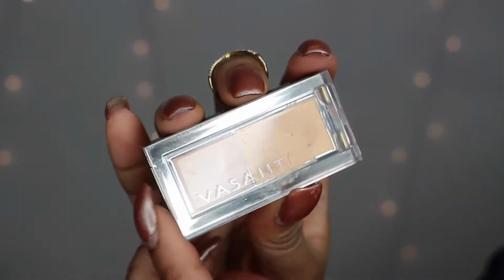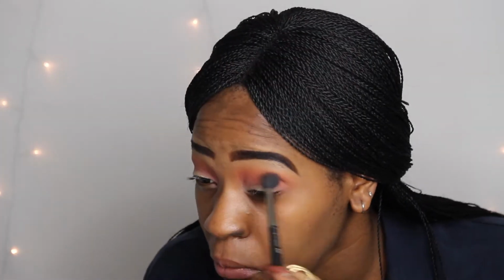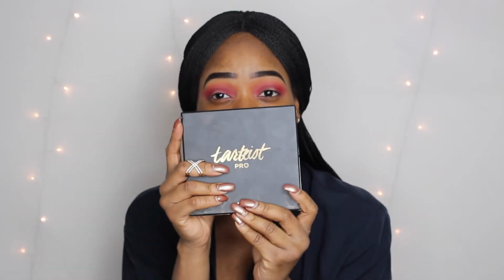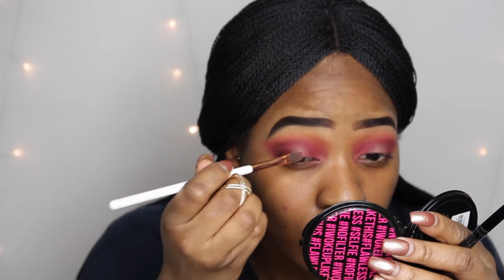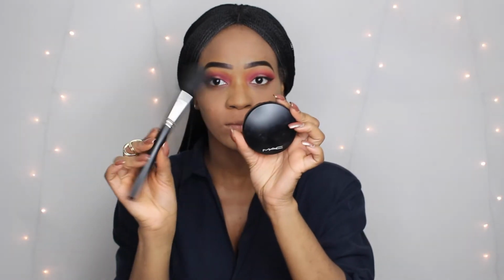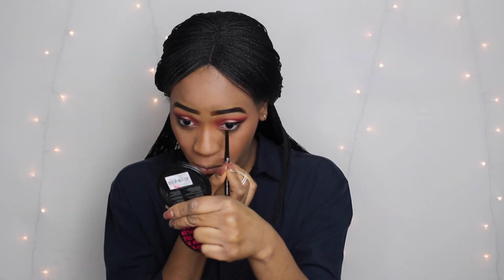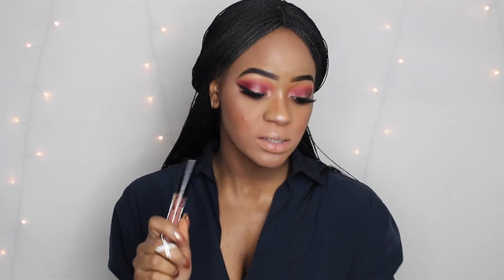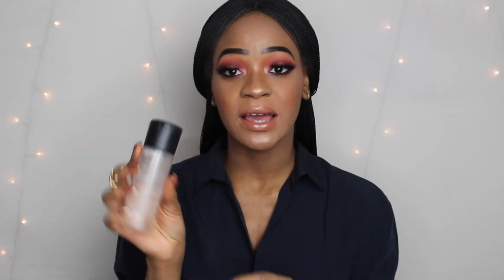VALENTINE’S DAY GLAM | The Beauty Mark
Thanks for tuning in guys! Thought it was about time I posted a Valentine's Day-inspired makeup look as V-Day is just around the corner!

Song: Lost in ya love- Chris Brown (instrumental)

PRODUCTS USED:

Eyes:
Vasanti concealer duo
Morphe Jaclyn Hill Faves Palette
Sugarpill Individual Shadow
Vasanti Kajal
Violet Voss ‘Sexy And Eye Know It’ Lashes

Face:
Maybelline Fit Me Foundation
Shany Loose Powder
MAC ‘Give Me Sun’ Bronzer
OFRA Cosmetics Blush Palette
Anastasia BH ‘Gleam’ Glow Kit
ABH ‘Riviera’ Illuminator

Lips:
Kylie Cosmetics ‘Like’ Gloss
Too Faced Melted Chocolate Lipstick in ‘Chocolate Berries’